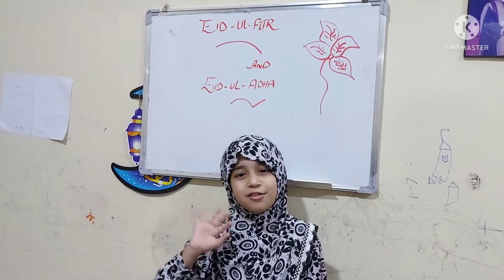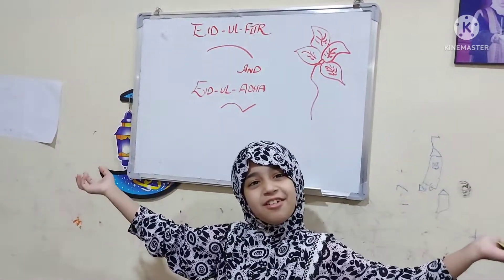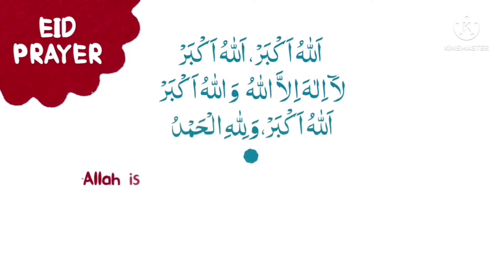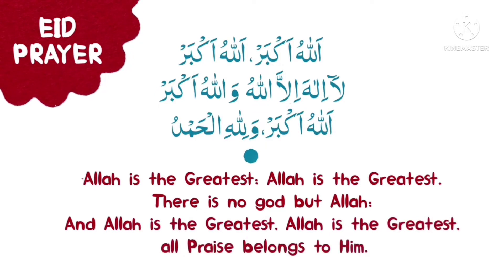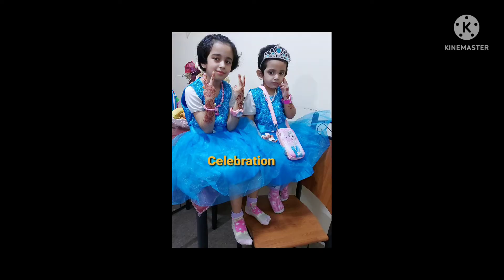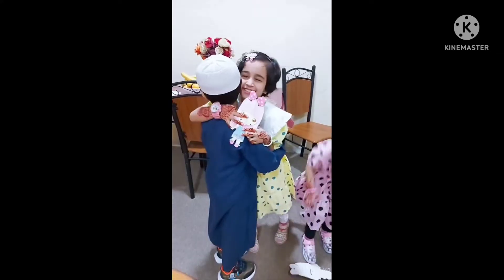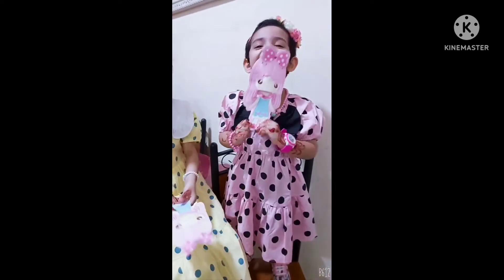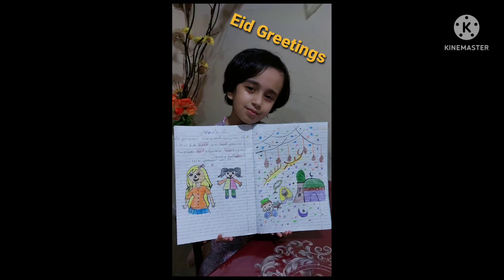EID UL AZHA AND EID UL FITR